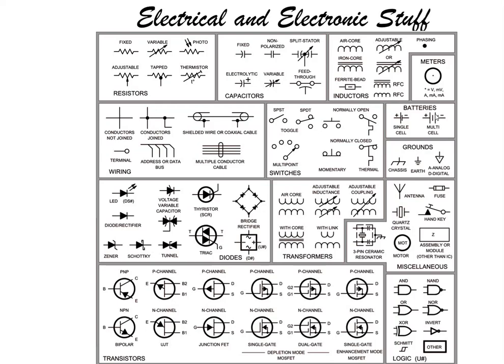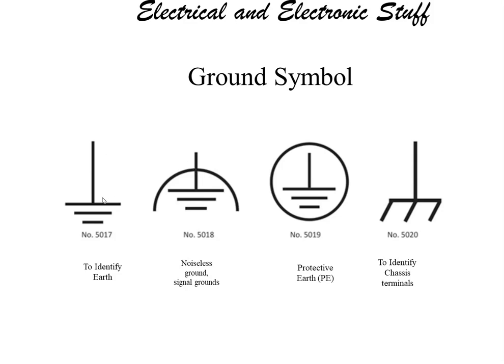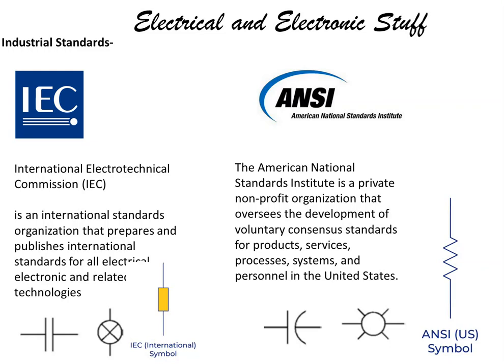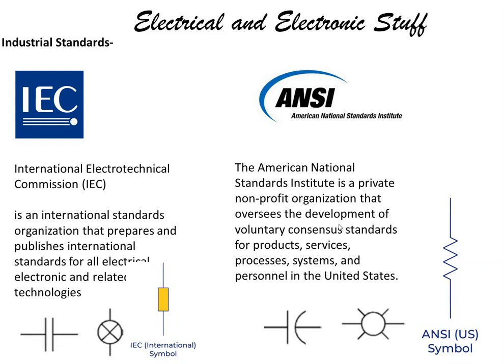Electrical and Electronic Symbols| Symbol standards|Symbol Significance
This video for understanding of Electrical and electronic symbols .
How to represent symbol in correct way . significance of symbols.
National and international standards of symbols.
IEC , ANSI, IEEE, JIC, .so many.
Electrical Schematic Symbols use .